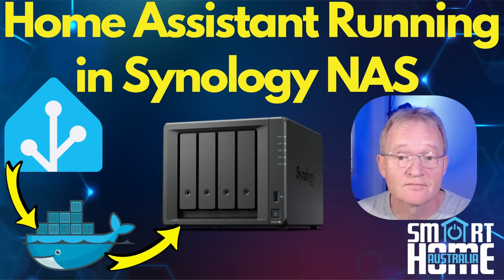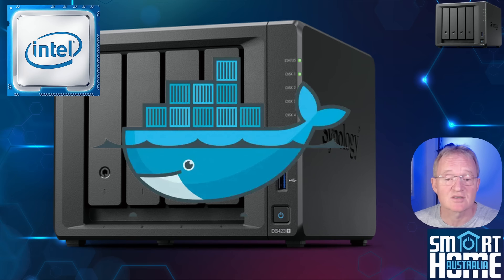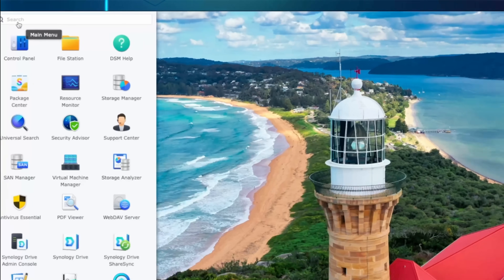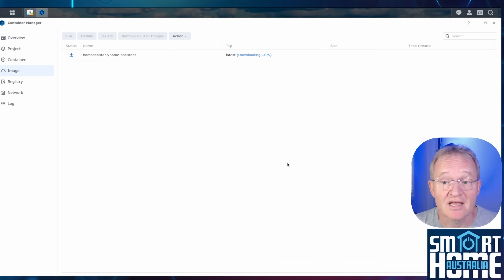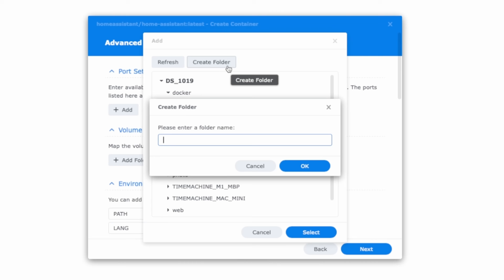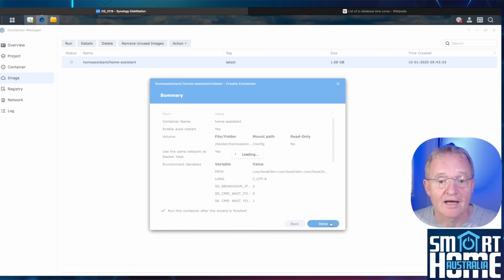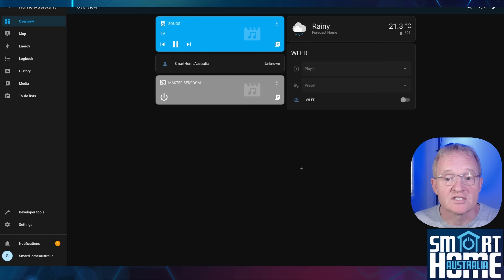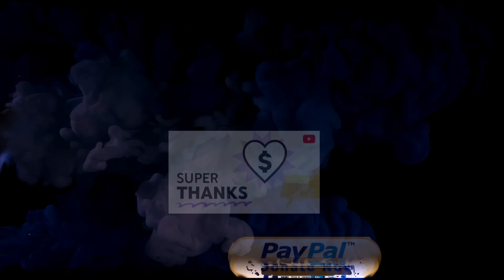🌟 Install Home Assistant in Docker on Synology NAS! 🏠⚙️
Welcome to the channel! 🎥 In this video, I’ll walk you through installing Home Assistant in a Docker container on your Synology NAS 🖥️. This method is sleek, efficient, and perfect for those who want a lightweight setup without the need for a full virtual machine. 🚀

🔹 What You'll Learn:
✅ Check your Synology NAS for Docker compatibility 🛠️
✅ Install and configure Container Manager 📦
✅ Download and set up the Home Assistant Docker image 💡
✅ Enable key settings like volumes, time zones 🌍, and networking 🌐

💡 Already running Home Assistant in a VM? Curious about the pros and cons of Docker vs. VM? Check out the linked video for a full breakdown!

🔗 Helpful Resources:
📃 Compatibility List: Synology Knowledge Base
⚠️ Unsupported NAS Docker Guide: Guide Link
🕒 Time Zone Info: TZ Database

Let’s get your smart home rolling with Docker! 🚢🏠

___ 🕒📩 Timestamp 🕒📩 ___
00:00 - Introduction
00:39 - Pre-requistes
01:37 - Installation
04:41 - Home Assistant Configuration
05:33 - Conclusion

Synology NAS (Amazon)